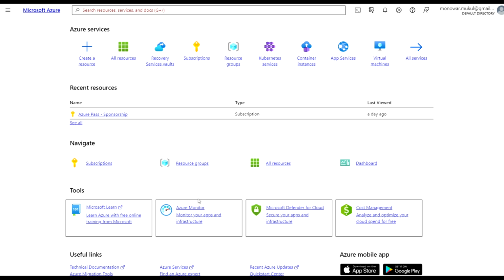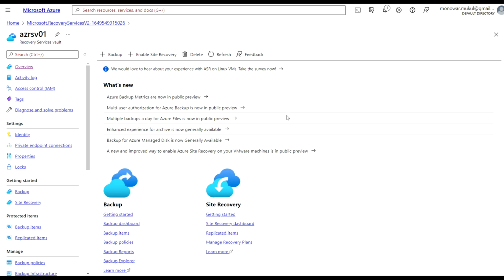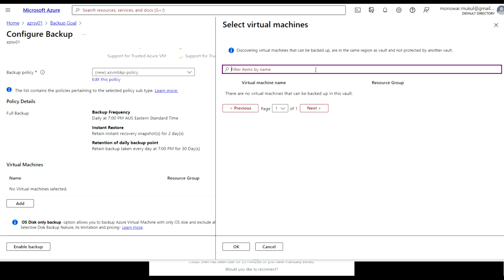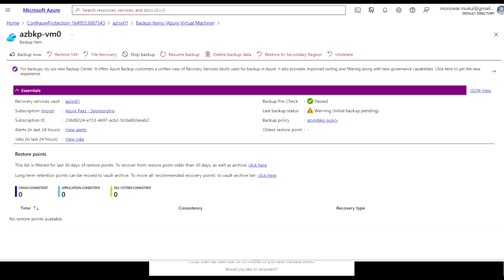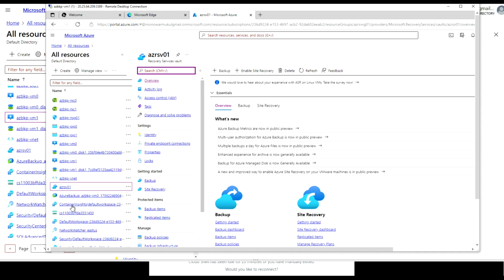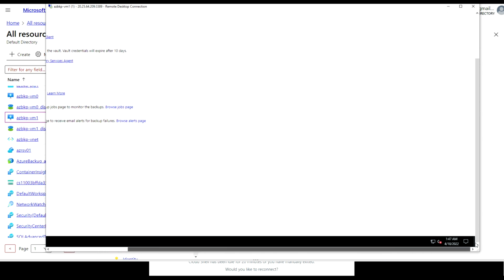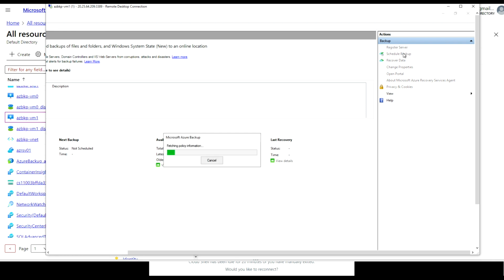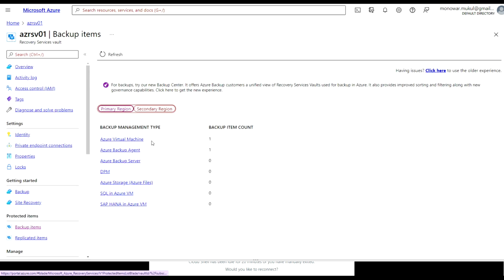Azure Backup Essentials: Everything You Need to Know! (Part A)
Welcome to our comprehensive guide on Azure Backup Essentials! In this video, we'll cover everything you need to know about Azure Backup to safeguard your data in the cloud effectively.

With keywords like Azure, Backup, and AzureBackup, we'll dive deep into the world of data protection and disaster recovery in the Azure cloud environment. Whether you're new to AzureServices or looking to enhance your cloud backup strategies, this video is your ultimate resource.

Chapters:

0:12 Create a Recovery Services vault
6:18 Implement Azure virtual machine-level backup
14:55 Implement File and Folder backup

Learn about BackupAndRestore techniques, CloudBackup best practices, and AzureStorage solutions to ensure the safety and integrity of your data. Explore BackupSolutions tailored to your specific needs, and discover BackupStrategies that align with industry standards and compliance requirements.

With a focus on DataProtection and CloudSecurity, we'll discuss how AzureBackup plays a crucial role in maintaining the confidentiality, integrity, and availability of your data. From CloudComputing fundamentals to ITInfrastructure management, this video covers it all to equip you with the knowledge and skills needed to succeed in the cloud.

Join us on this educational journey as we navigate through AzureTutorial and AzureTraining, providing valuable insights and practical tips along the way. Whether you're an IT professional seeking AzureCertification or a cloud enthusiast eager to learn, this video series has something for everyone.

Let's empower each other to master Azure and unlock the full potential of cloud computing.